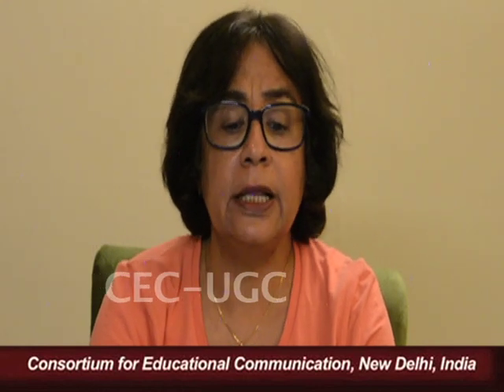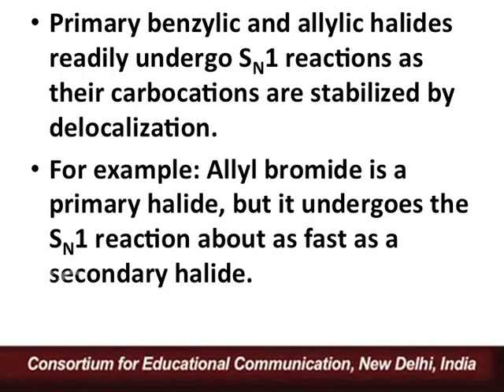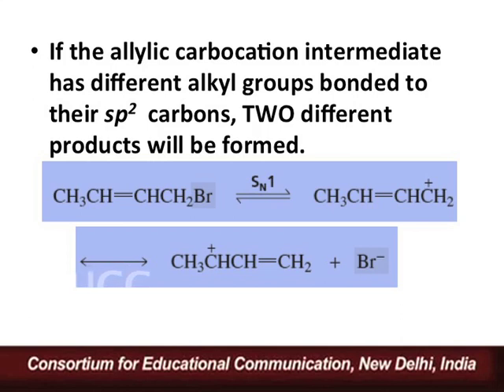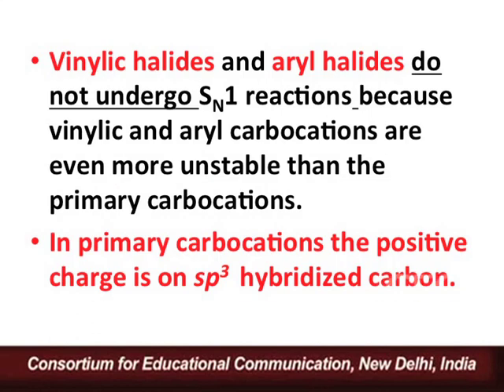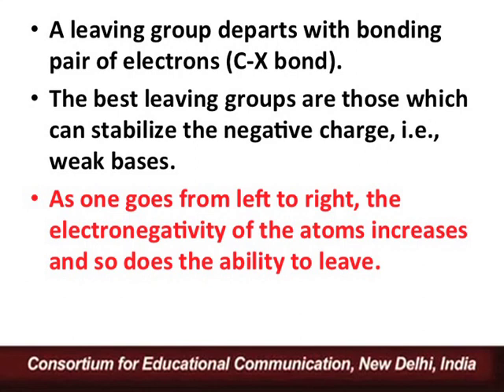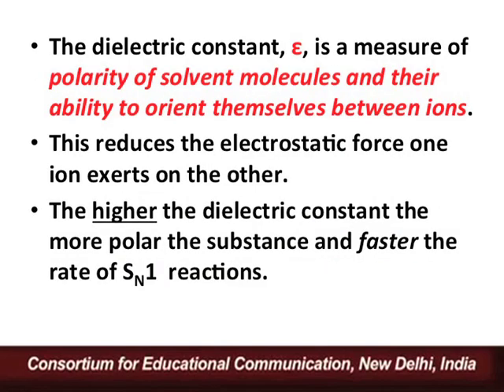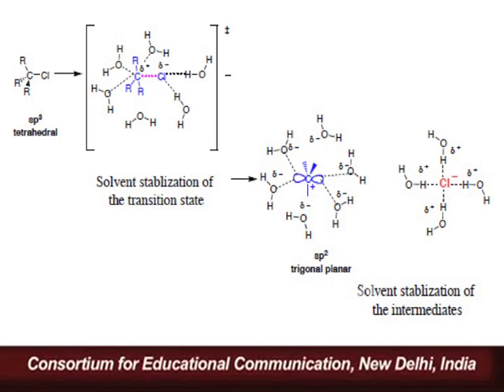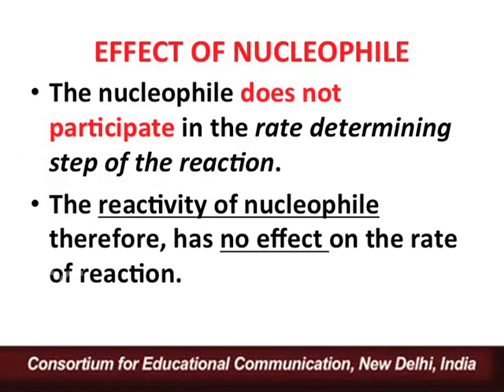Factors Affecting SN1 Reactions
This Lecture talks about Factors Affecting SN1 Reactions.